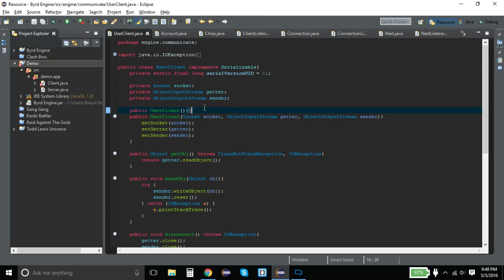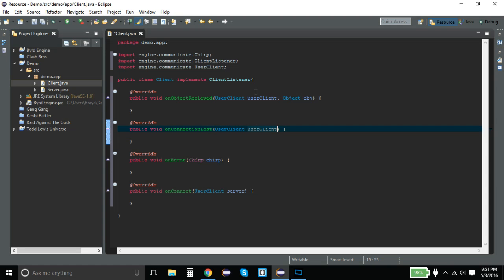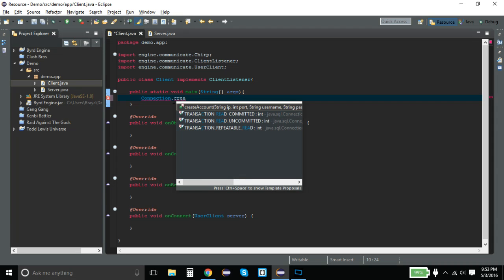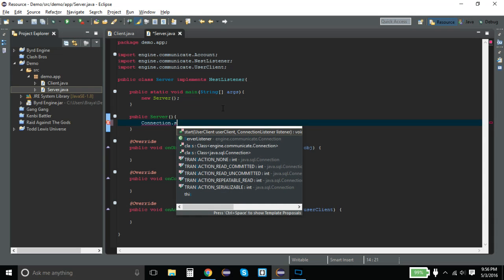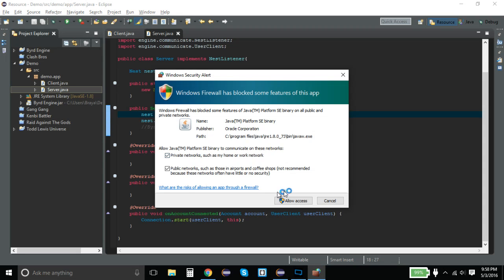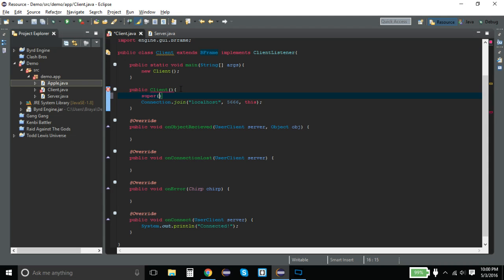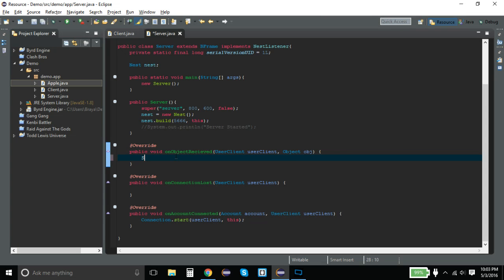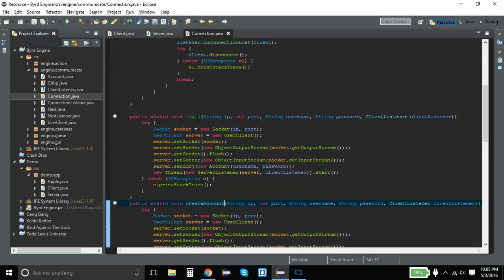How to create a Java Server for Beginners using ByrdEngine